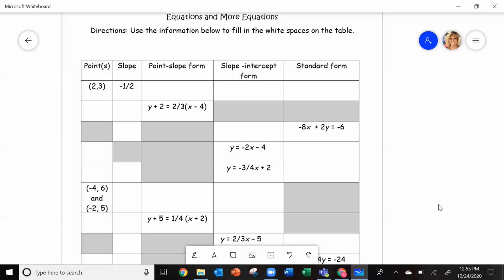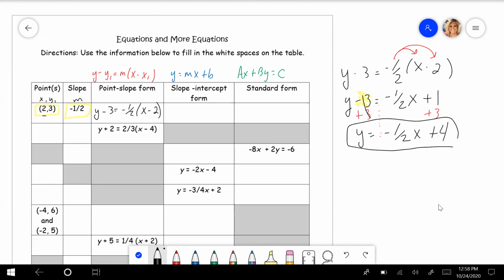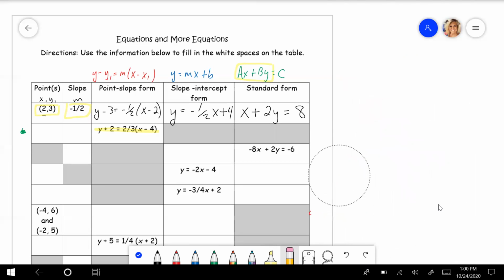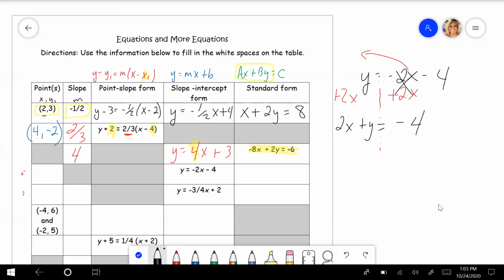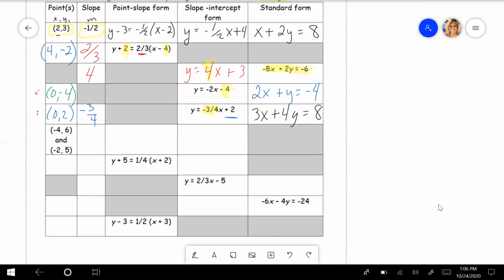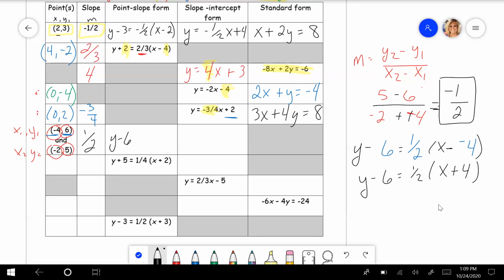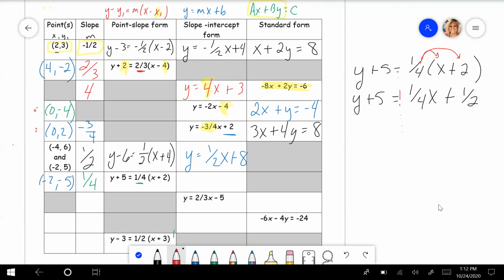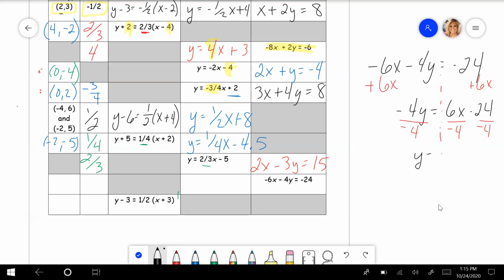Writing equations of lines in various forms Classwork